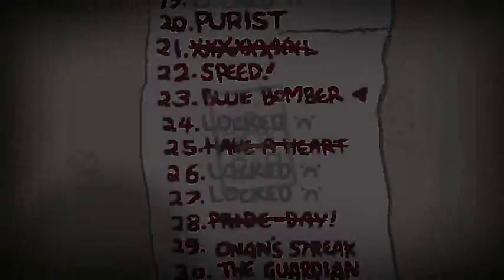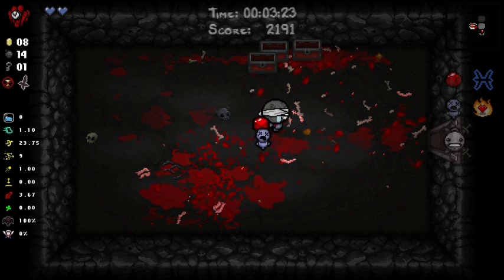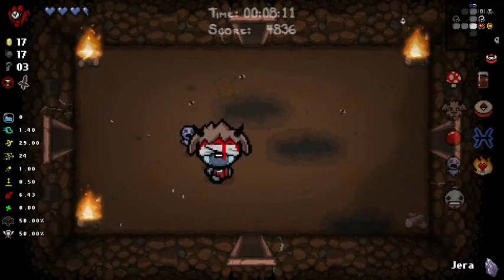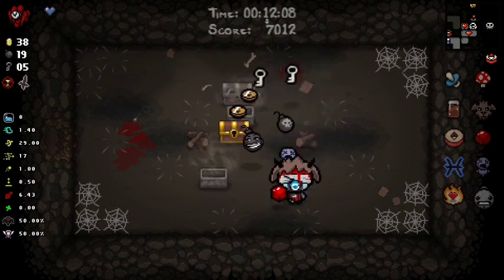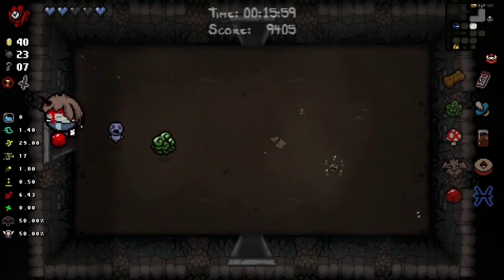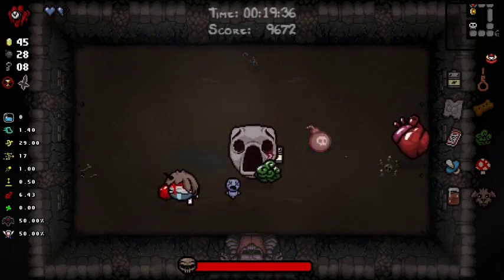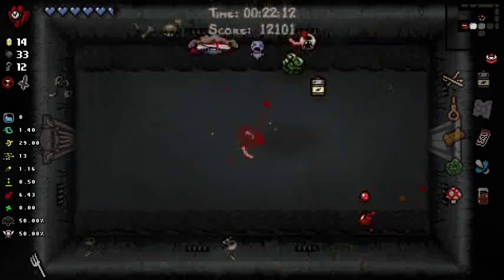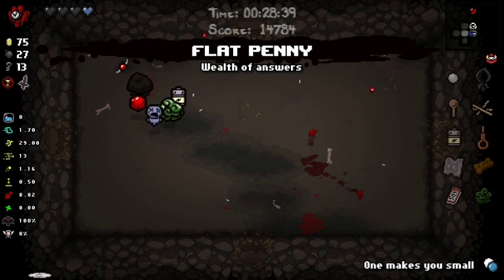Binding of Isaac: Afterbirth :: Blue Bomber Challenge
Mega Man reference is a plus but I really wanted a blaster and not to cosplay Achmed the Dead Terrorist.